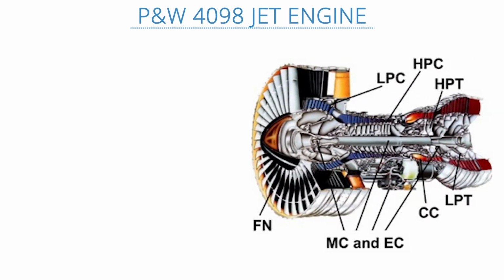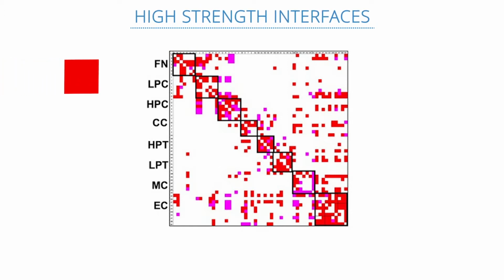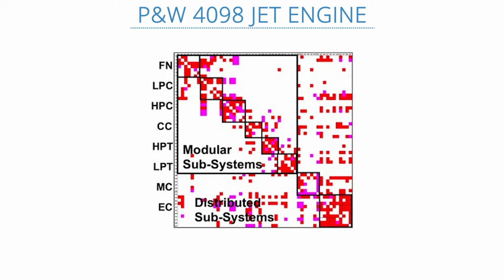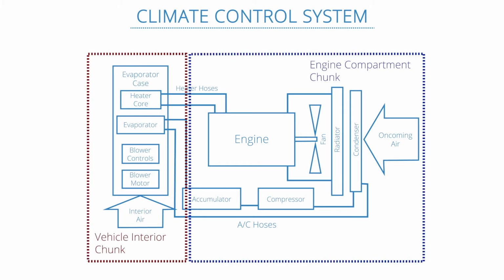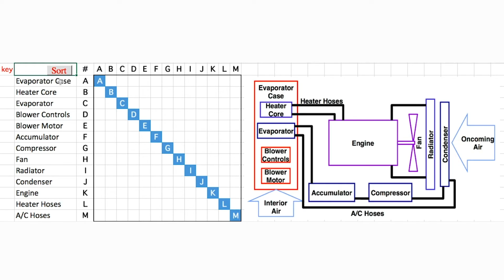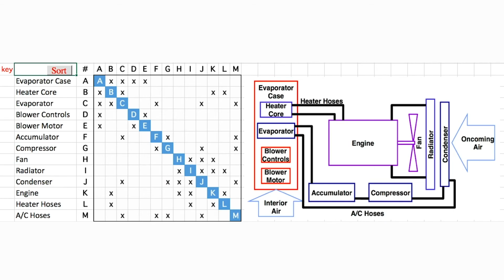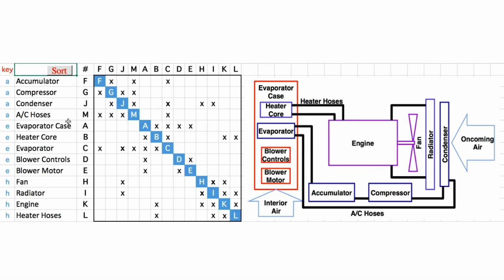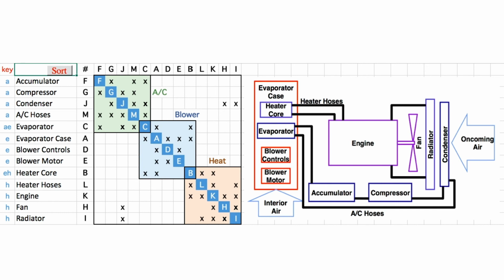MBSE 01 Mod 4 Eppinger Part 2